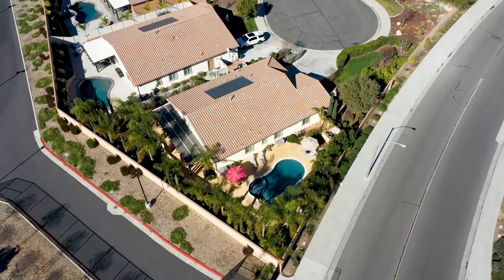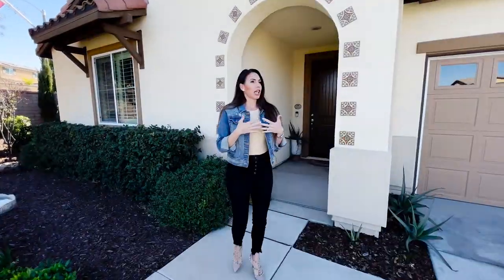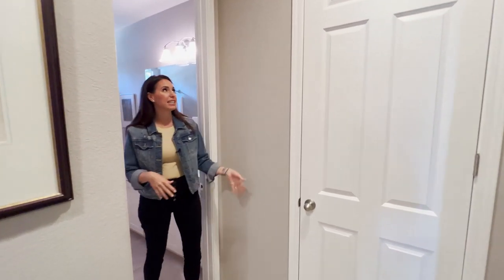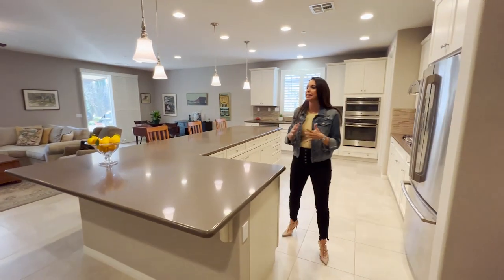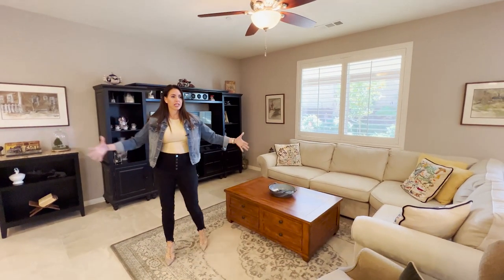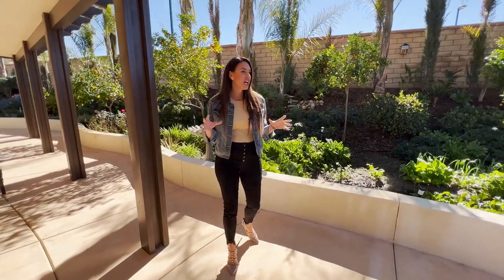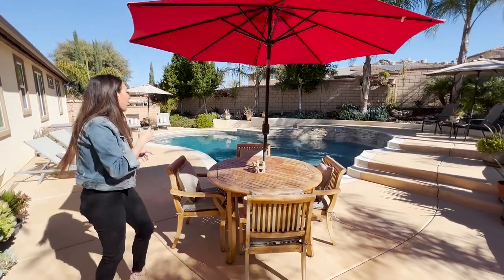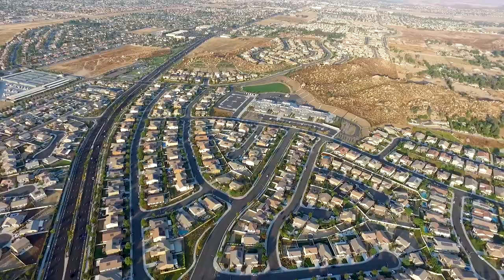Sold! Single story pool home for sale in Menifee, 25513 Water Wheel Ct Menifee, CA 92584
Sold! POOL, END OF CUL-DE-SAC, NO REAR NEIGHBORS, 11,000sqft lot, OWNED SOLAR, SINGLE STORY, POSSIBLE 4TH BEDROOM. Welcome home to the most stunning single story 3 bed, 2 bath home with a loft available in the premiere community of Audie Murphy Ranch in Menifee. As you enter the gorgeous property you are mesmerized by the lush landscaping immediately greeting you in the front yard with lush grass, mature trees and 18 fruit trees in the front yard alone featuring lemon, lime, fig, plum, orange, grapefruit, tangerine and asian pear. As you enter in the immaculate home you are greeted by tall ceiling, recessed lighting, 18" custom tile floors throughout, custom paint and plantation shutters on every window. Just off the entrance are the first two secondary bedrooms featuring lush carpet, walk-in closets, and breath taking views of the yard. The secondary bath boasts quartz counters, upgraded sinks and faucets, white cabinets and a standing shower tub combo. Down the hall is access to the 2 car garage and extra large laundry room with storage which is across from the possible 4th bedroom, which is currently being used as an entertainment room and would be the perfect spot to add another exterior door for access to the yard. The OPEN FLOOR PLAN Great room is extremely spacious featuring plantation shutters with views to the yard and is open to the large eating nook and gourmet kitchen. The upgraded kitchen has touches from an extra large island with eat-up bar, quartz counters, upgraded burner with gorgeous stainless steel hood, convection microwave and oven and large farm sink with a massive walk-in pantry. Just off the great room is the large master suite with beautiful views and attached bath featuring his and hers sinks, vanity, soaking tub, standing shower and massive walk-in closet with custom built-ins. The entertainers yard is landscaped with 18 fruit trees ranging from lemon, lime, tangelo, blood orange and pomegranate with a working garden for fruit and vegetables, a gorgeous concrete patio with a super long alumawood patio cover and custom salt water pool featuring rock backsplash, waterfalls and room for an above ground spa. The home backs up to the Tawilla elementary school parking lot and has only one side neighbor at the end of a cul-de-sac. The community features pools, spas, sports courts, skate parks, pocket parks, hiking and biking trails, club house, meeting rooms and is in the Menifee Union SD, and a mile from the 15 and 215 freeways & shopping.